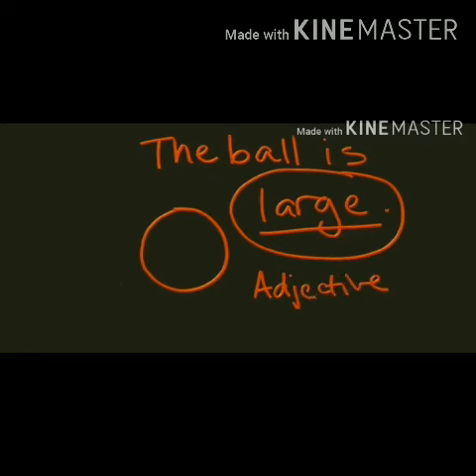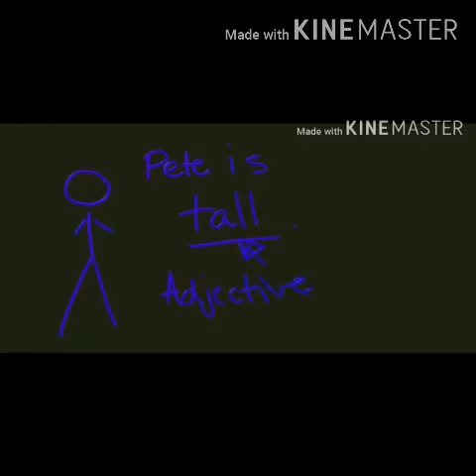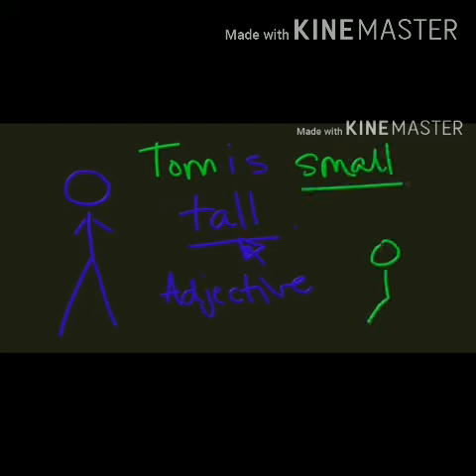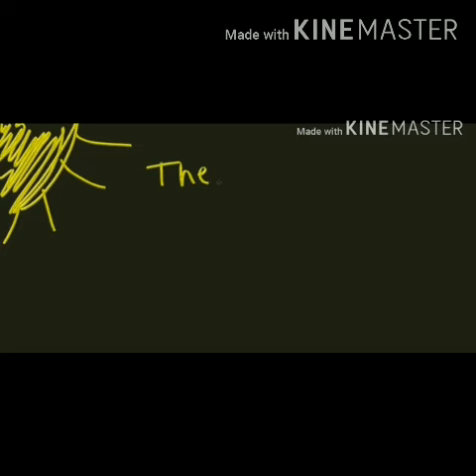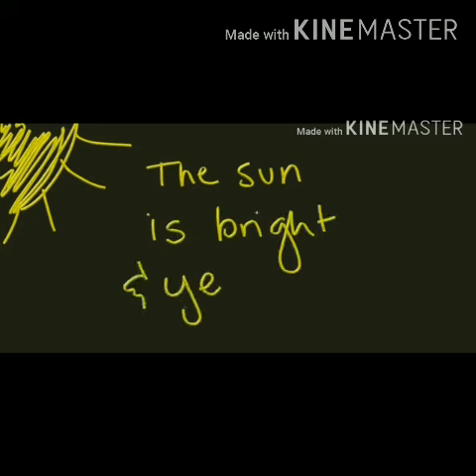Adjective for Class 2 to 5